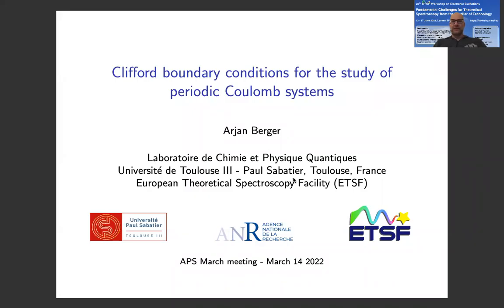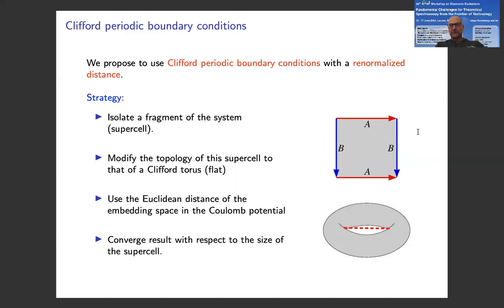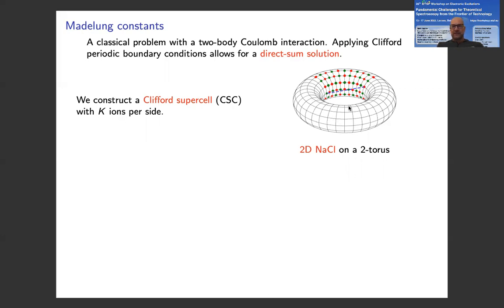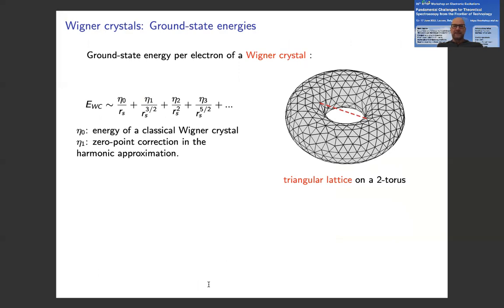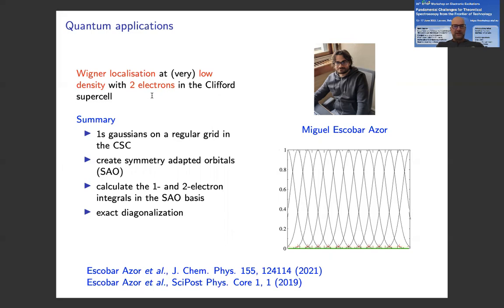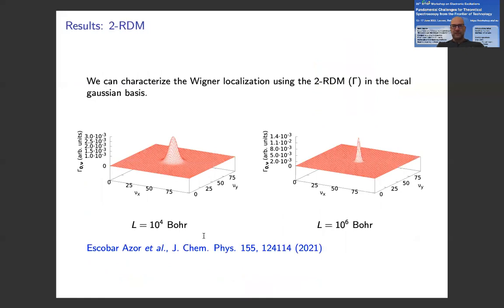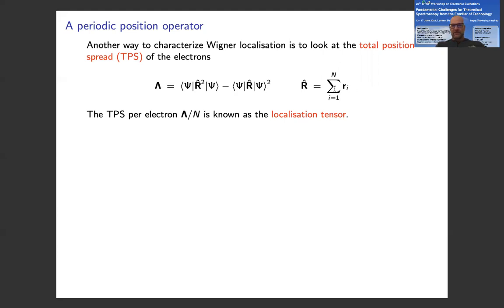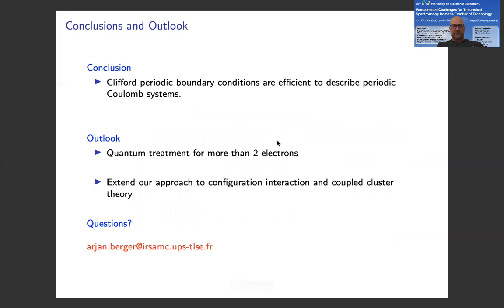Clifford boundary conditions for the study of periodic Coulomb systems (Arjan Berger)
We propose an original and general approach for the numerical study of periodic Coulomb systems. In our formalism we change the topology of a super-cell into the topology of a torus. However, in order to maintain the regular structure of the system, and, in particular, the angles, we use a Clifford torus. A Clifford torus is a real, flat and closed d-dimensional Euclidean space embedded in a complex d-dimensional Euclidean space. Moreover, we renormalize the distance between two points on the Clifford torus as the distance between these points in the embedding space of the torus and use this renormalized distance in the Coulomb potential. We have, so far, successfully applied this strategy to the calculation of Madelung constants and Wigner crystals. We also propose a new position operator that is compatible with periodic boundary conditions and satisfies all appropriate physical constraints. The position operator and the renormalized distance are consistent with each other.